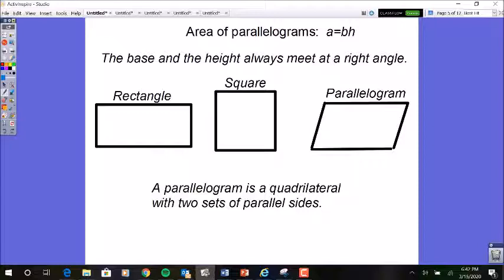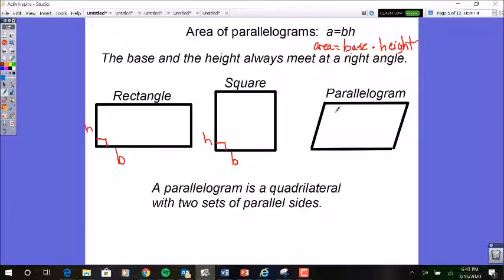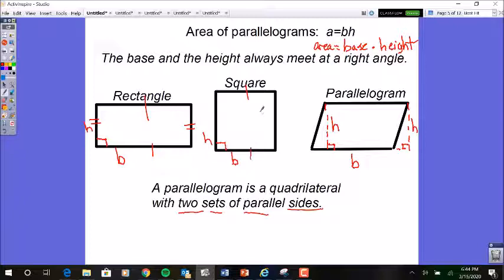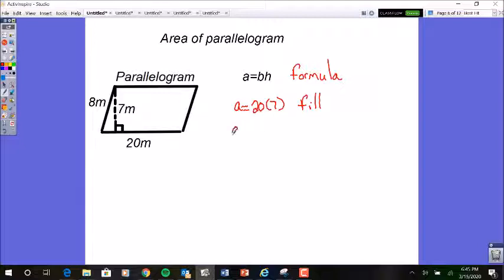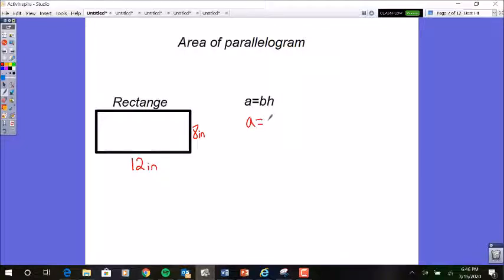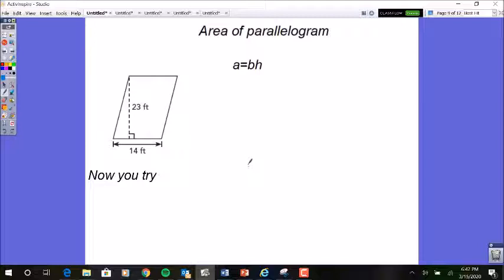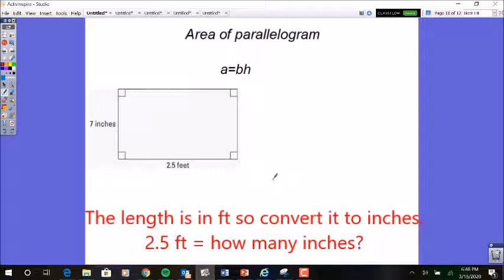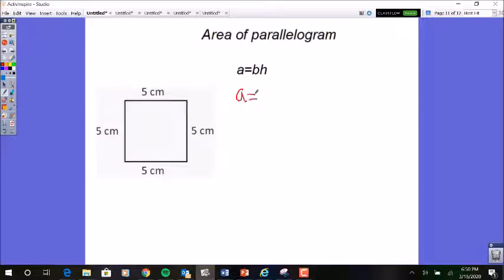Parallelogram Lesson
Watch the video and do the HW quiz on Canvas.  Good luck everyone.